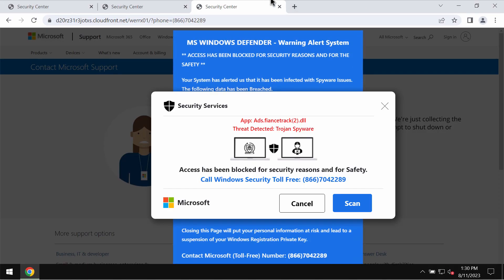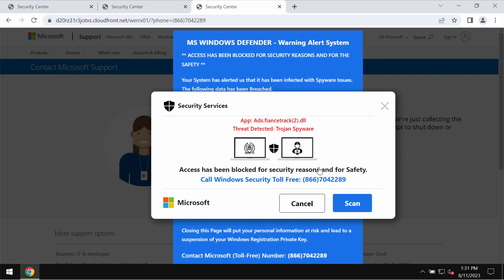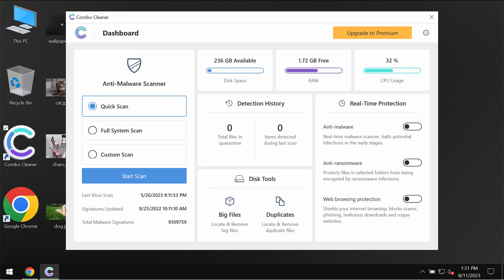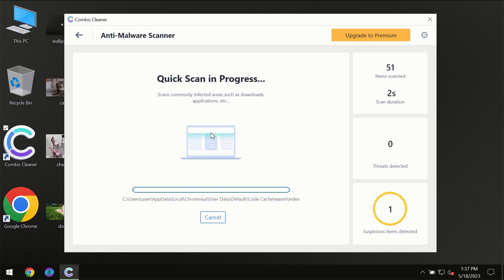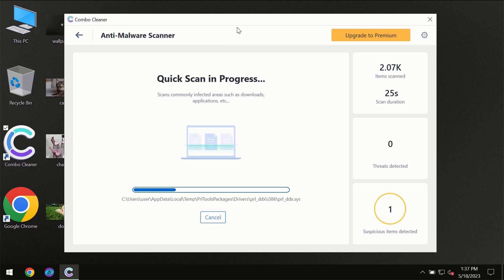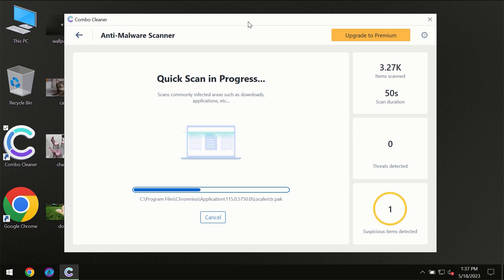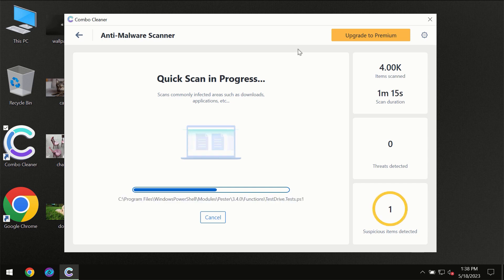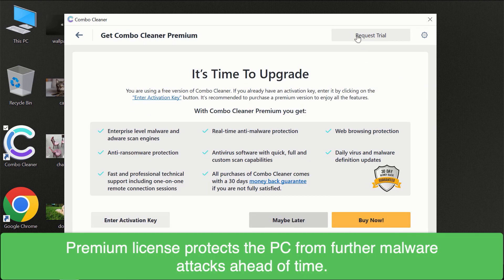(866)7042289 fake Windows Support alert removal.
(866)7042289 is a fake Windows Support number. It may be quoted in certain fake Windows Defender Security Center alerts. Don't ever trust these fake alerts and don't interact with them. Such pop-ups are totally fake and deceptive. Get rid of them with Combo Cleaner Antivirus via the official or, optionally, follow the manual tips given in the video.